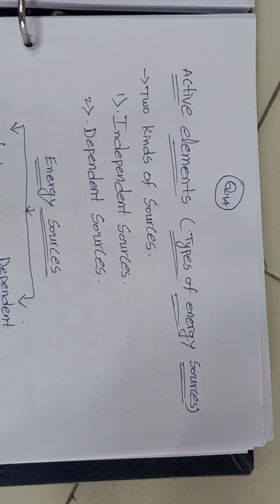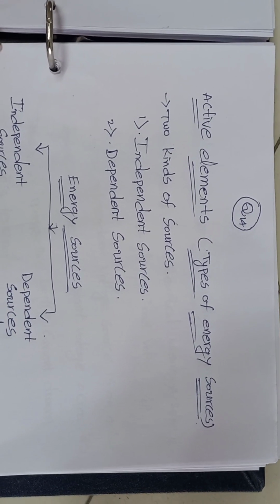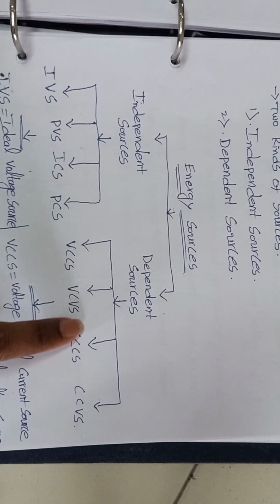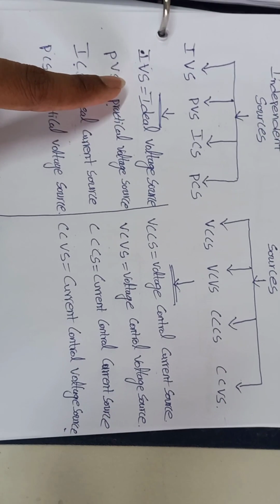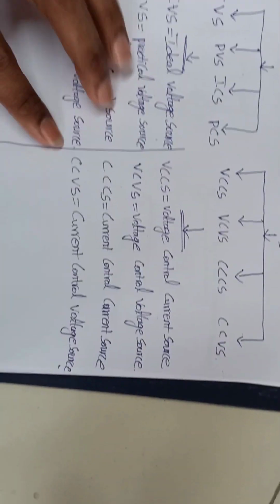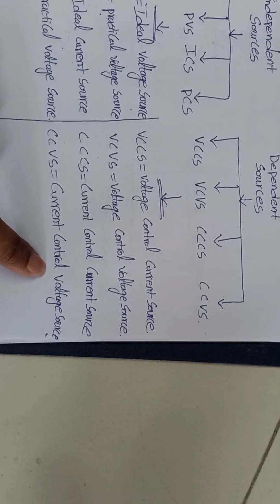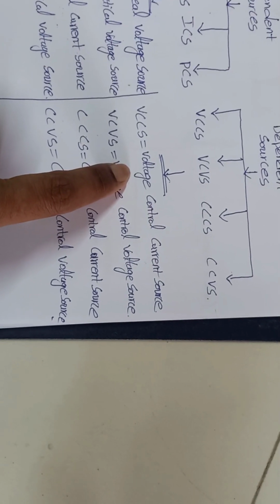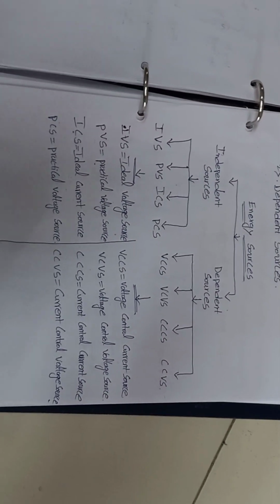short answer14 Types of energy sources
Types of energy sources